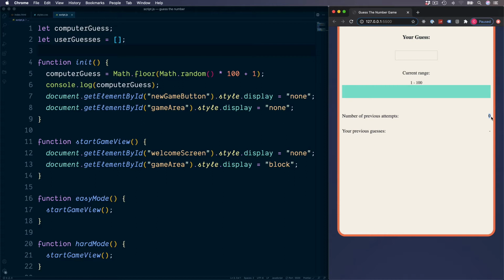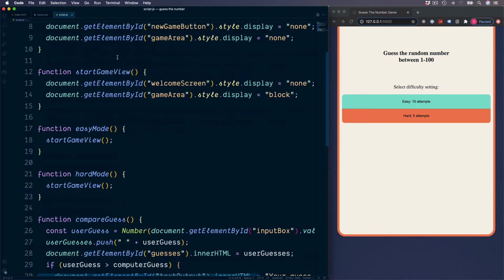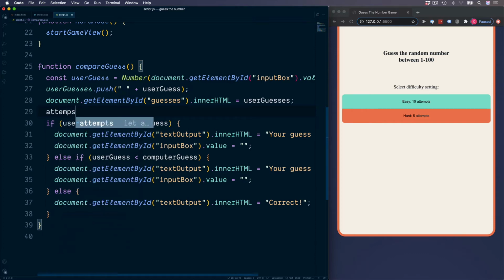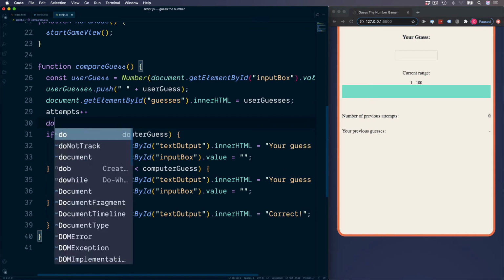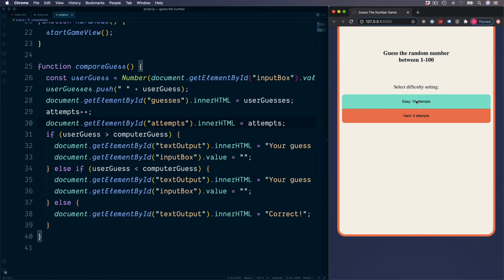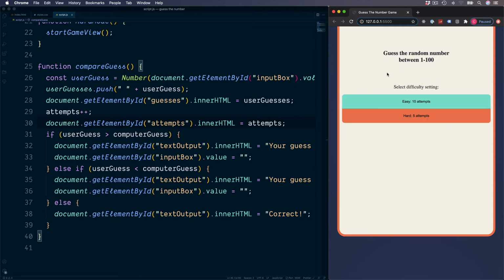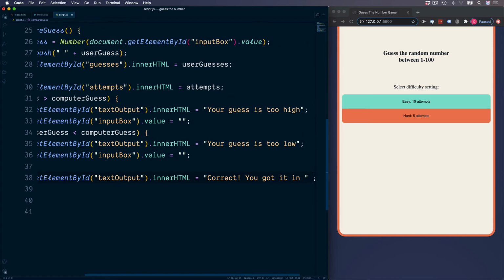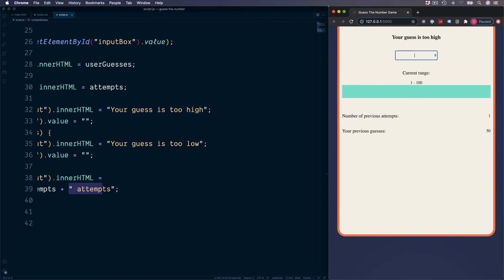#5 -Logging Previous Attempts (Guess The Number Game)